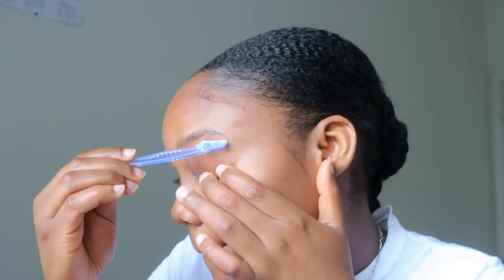HOW I MAINTAIN MY BROWS AT HOME